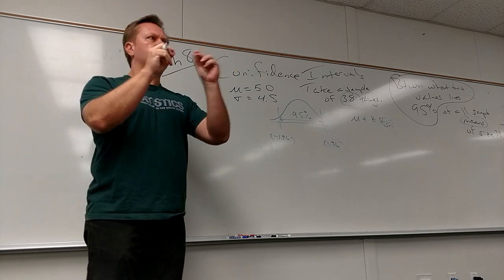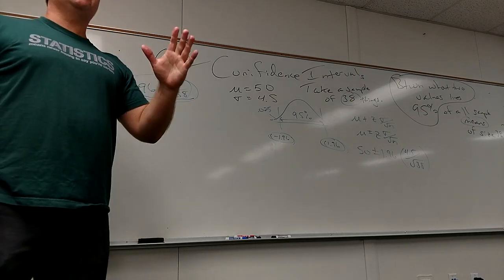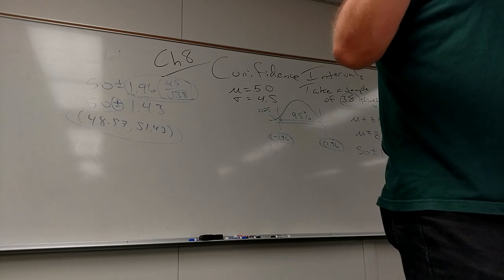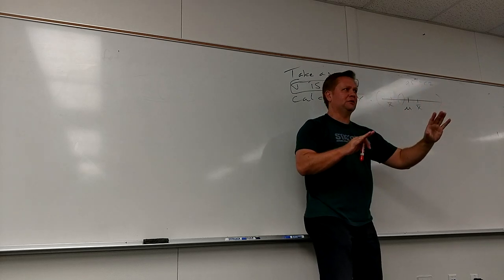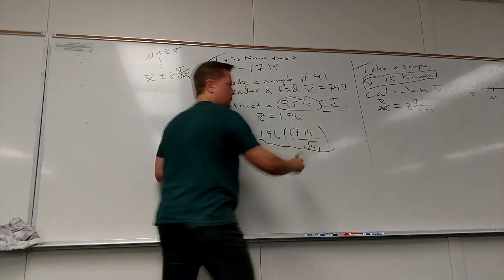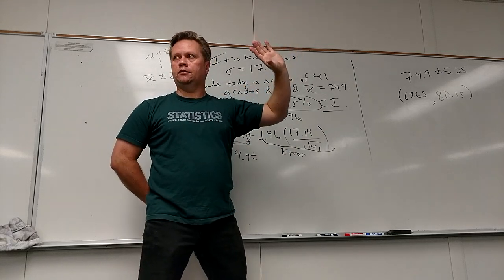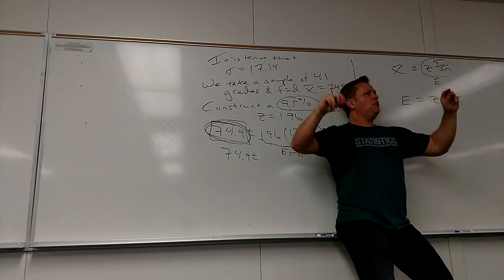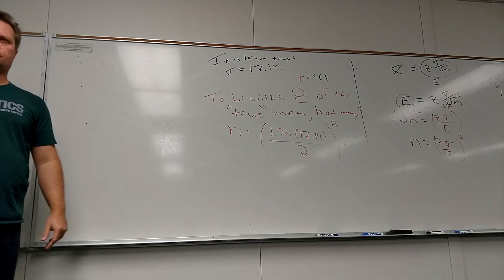Math 160, April 10 Lecture, part 1